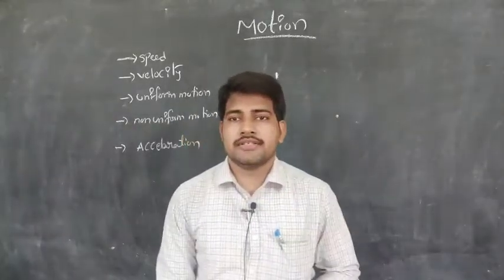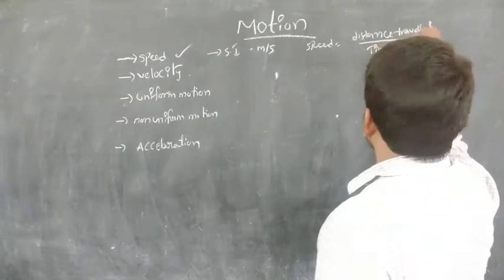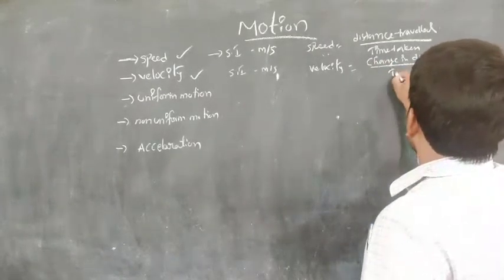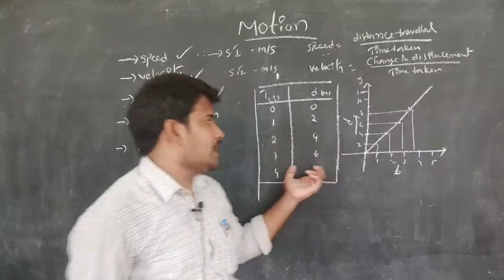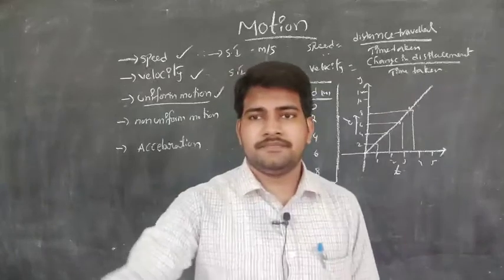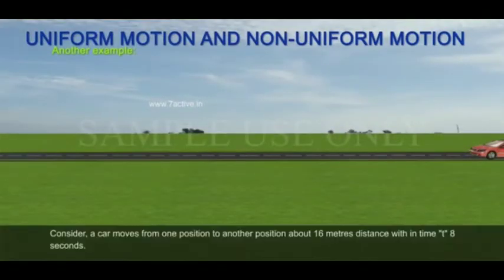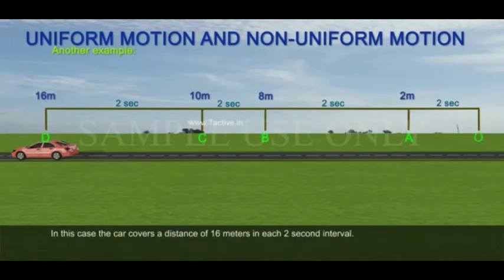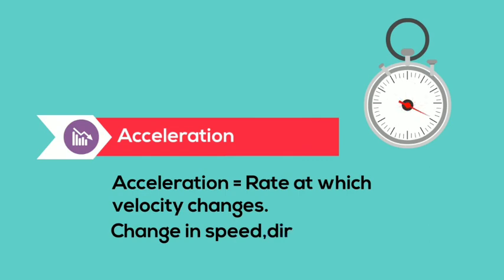Motion -part_2_9th class_lecture_by N. Prasad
Speed, velocity, uniform motion, non uniform motion and acceleration.